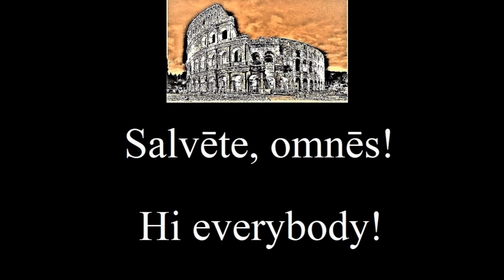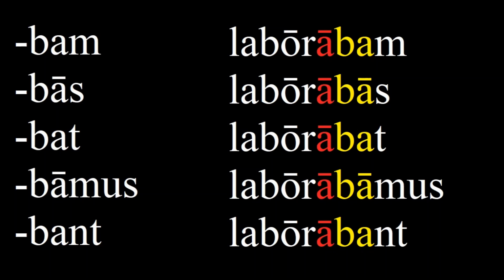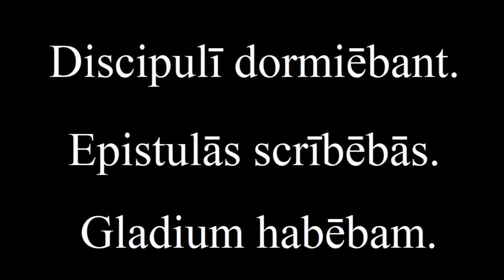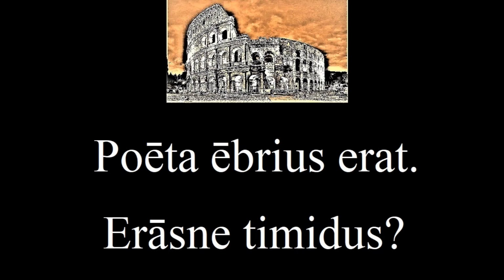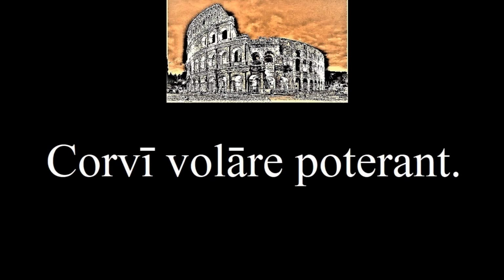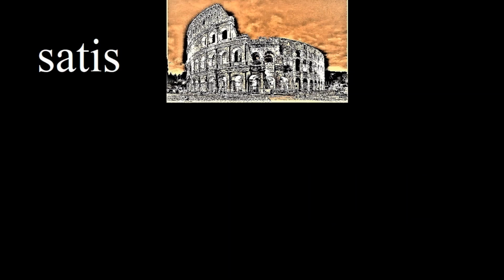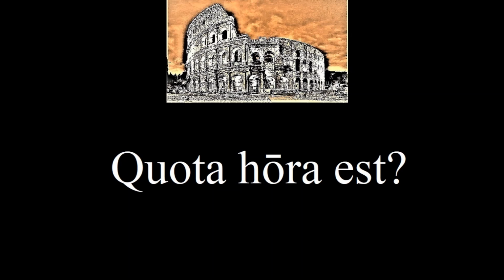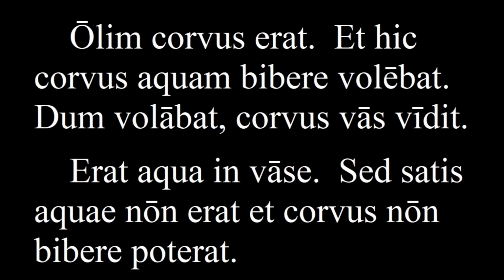Easy Latin Lesson #14 | The Crow and the Vessel | Latin Lessons for Beginners | Latin 101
The example sentences used in each lesson are also included.

A story adapted from Aesop's Fables: The Crow and the Vessel

In these videos, we will be learning directly from simple sentences in Latin and you may be surprised how easily and quickly you will acquire this beautiful language. Learn Latin with easy lessons on Youtube and through simple Latin stories.

Easy Latin Lesson 14 to Learn Latin Fast with Easy Latin Lessons for Beginners. Beginner Latin 101 Learn Latin online through basic Latin words & grammar. Educational classics instruction. Latin tutorial. Classical Latin lesson. Learn Latin with Latin Stories.